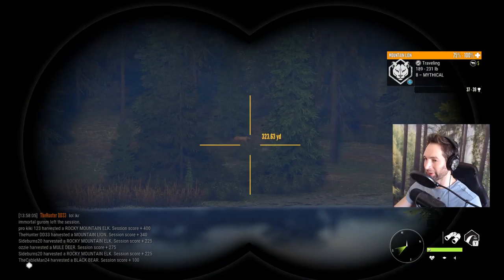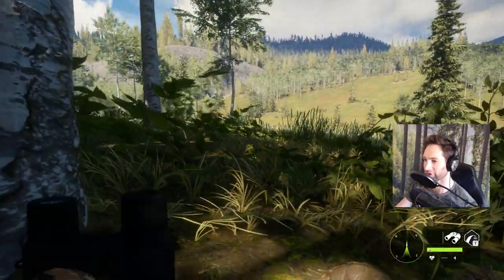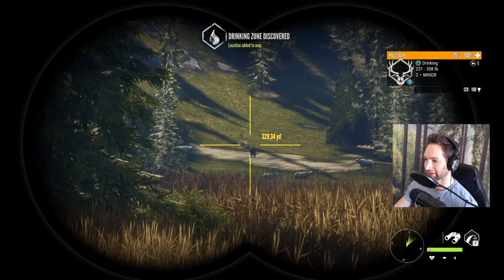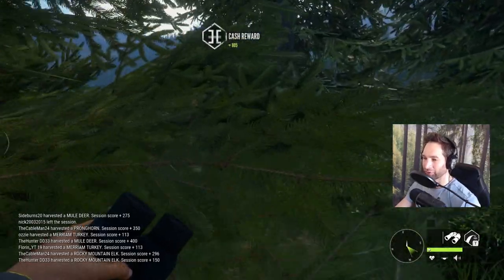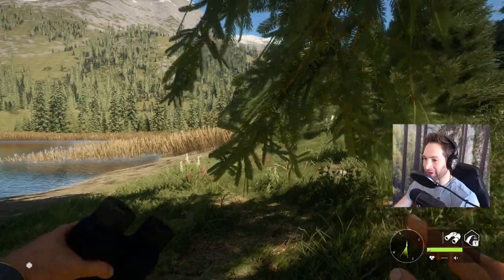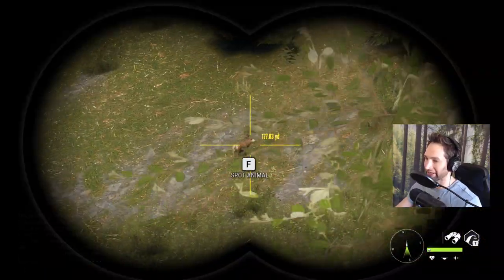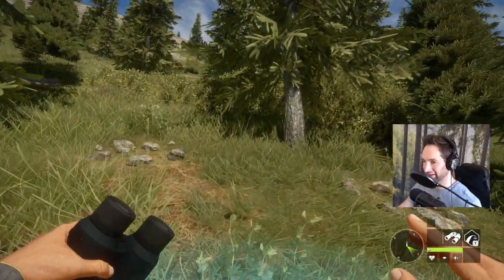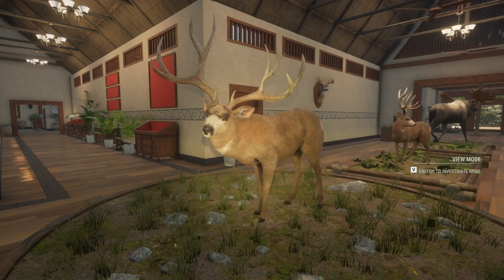The Hunt for The Most Majestic Mule Deer! Call Of The Wild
GRAPHICS CARD: NVIDIA GEFORCE 2060 RTX Super